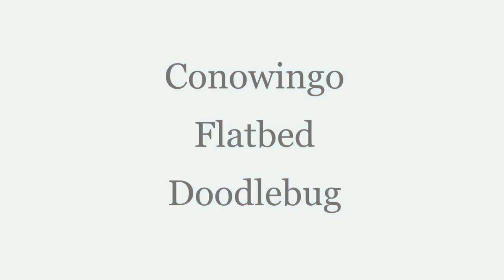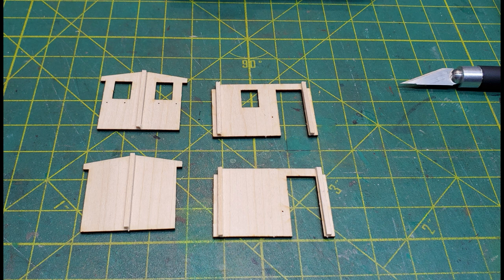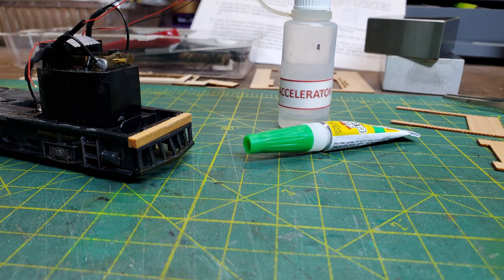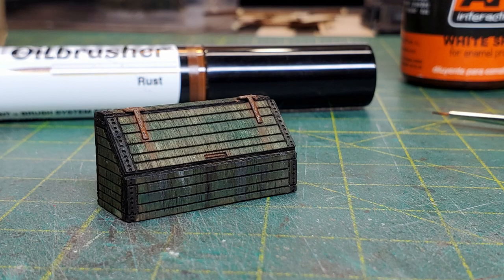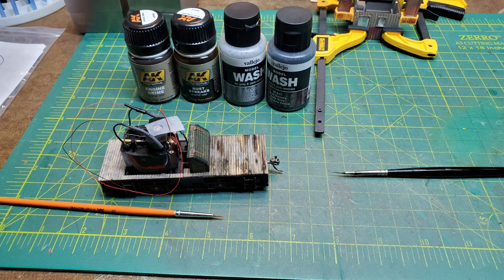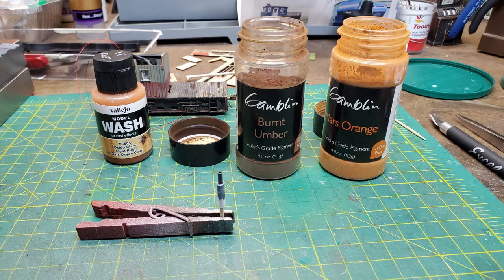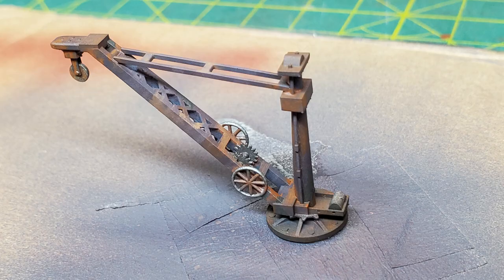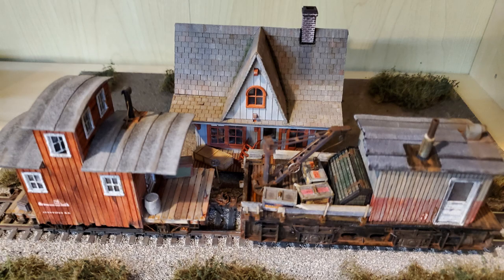Conowingo Flatbed Doodlebug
Building a critter from the Conowingo Flatbed Doodlebug. Using an AHM 35T for the chassis and adding a crane from Pete's 3D Models.